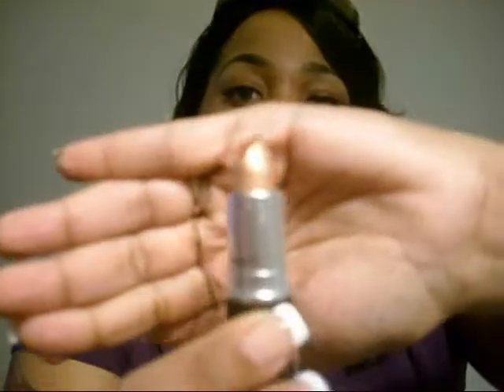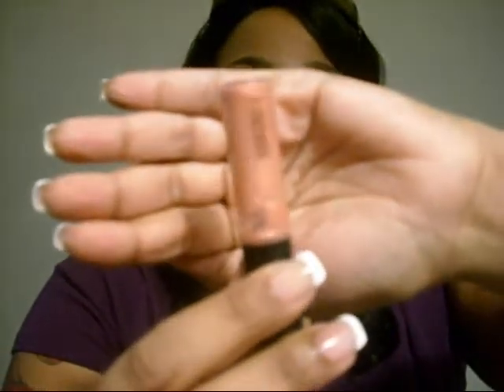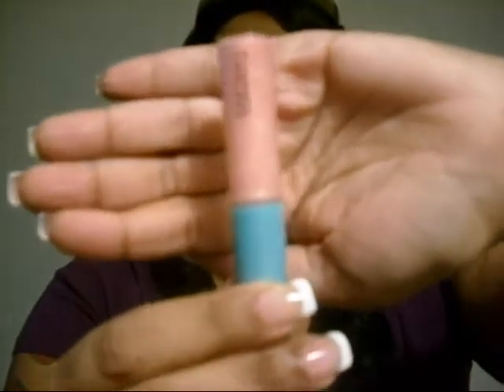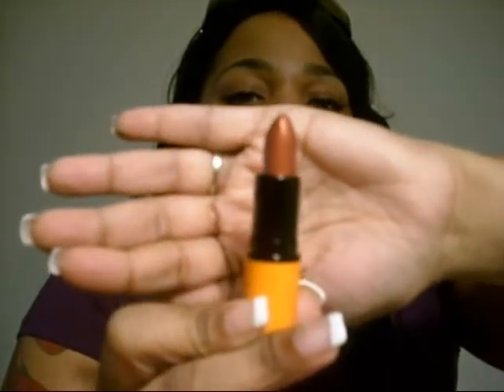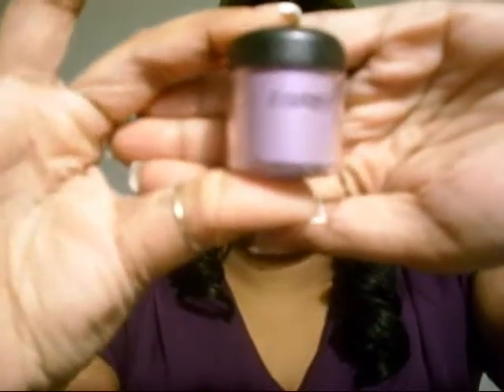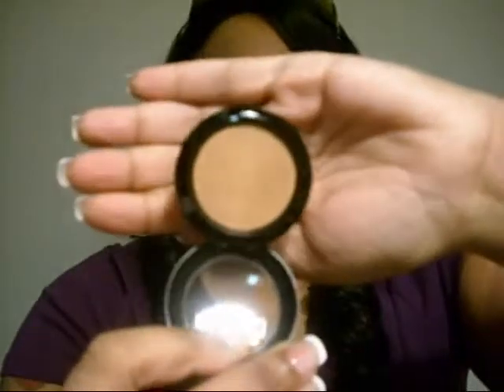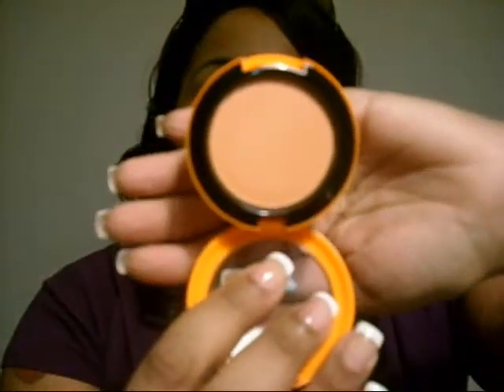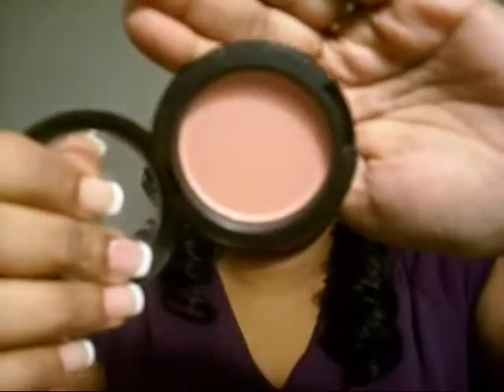And A Hauling I have gone. (M.A.C)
Some goodies I got from the cco